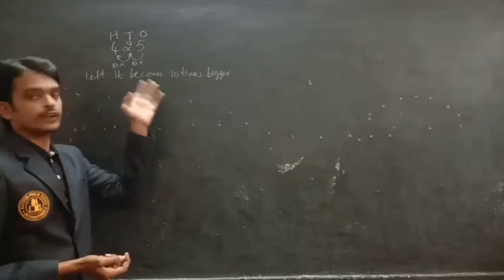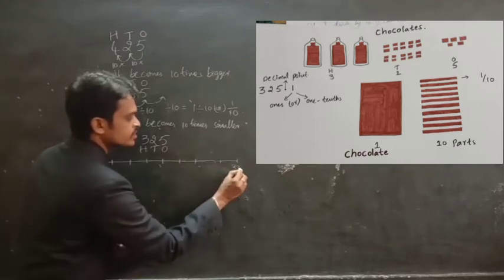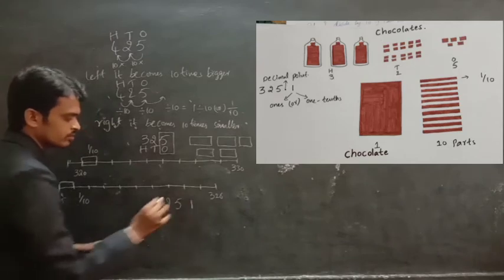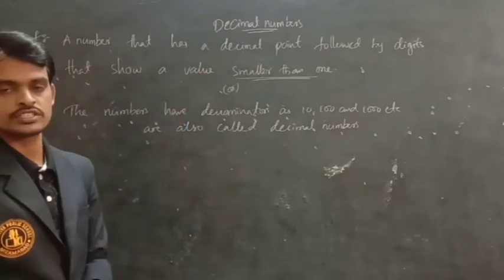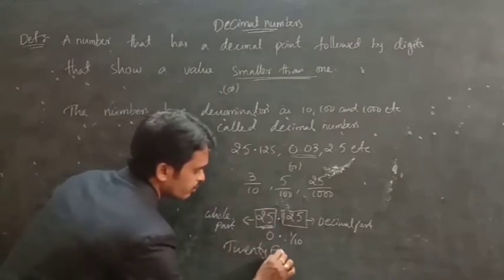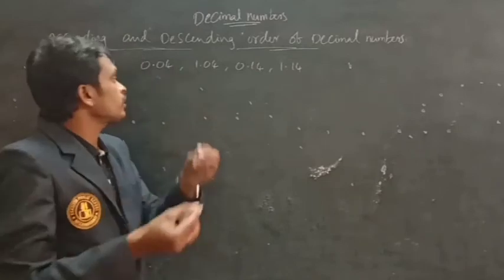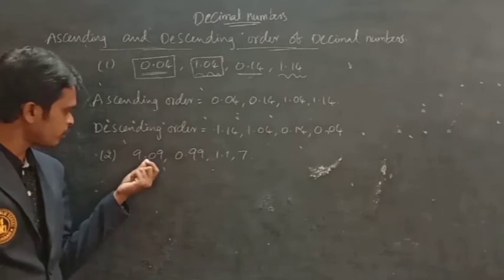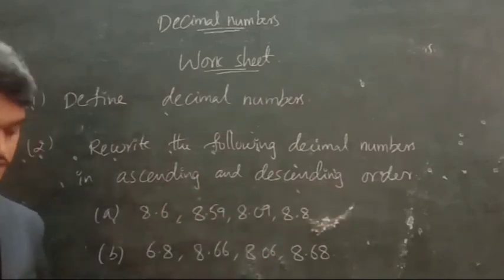DECIMALS | PART 1| CLASSES 6&7 | KAKATIYA PUBLIC SCHOOL NZB | NAVEEN SIR